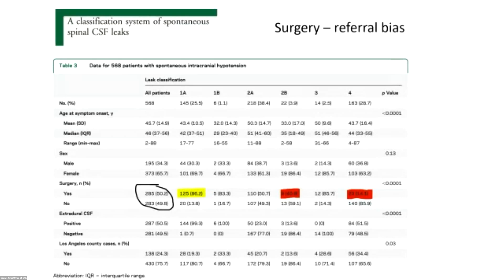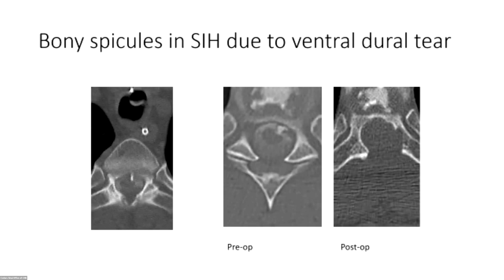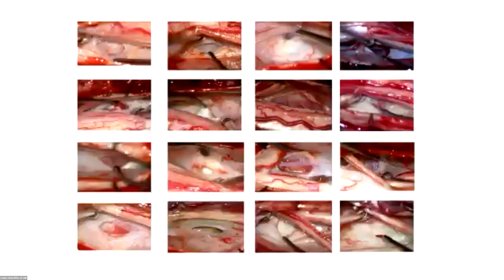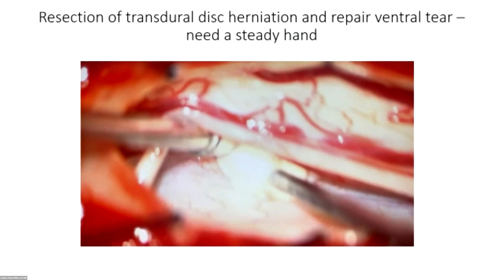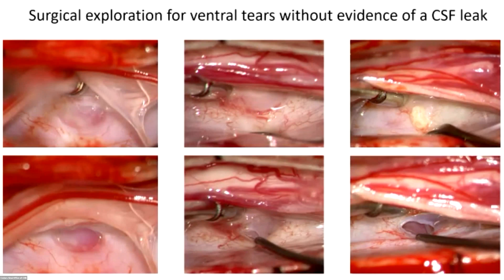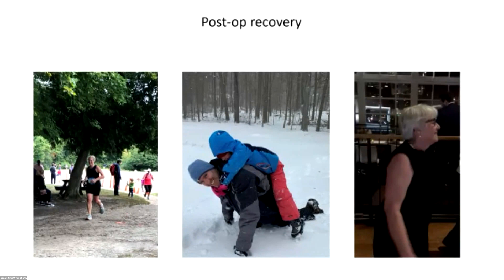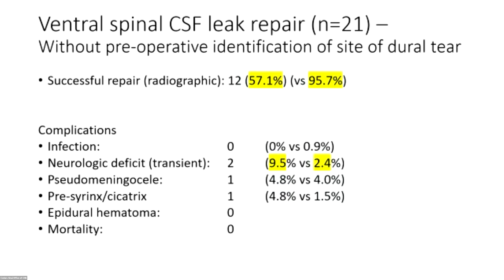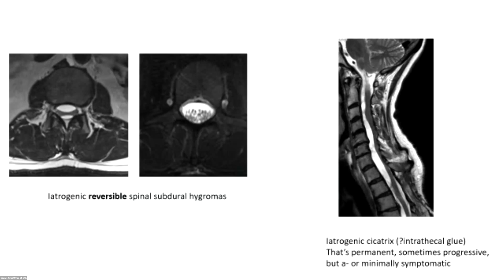Dr. Wouter Schievink—Surgical Approach for Thoracic and Lumbar Ventral Leaks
Dr. Wouter Schievink, Professor of Neurosurgery at Cedars-Sinai in Los Angeles, CA, presented this talk on “Surgical approach for thoracic and lumbar ventral leaks” at the 2023 Cedars-Sinai Intracranial Hypotension Conference on July 9, 2023. The conference was hosted by Cedars-Sinai with generous support from the Spinal CSF Leak Foundation in Kohala Coast, Hawaii.